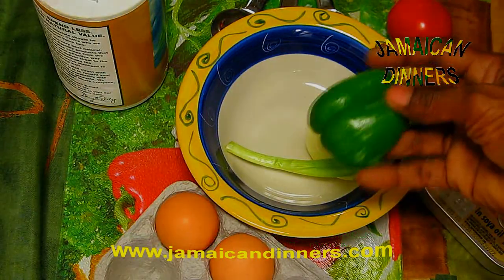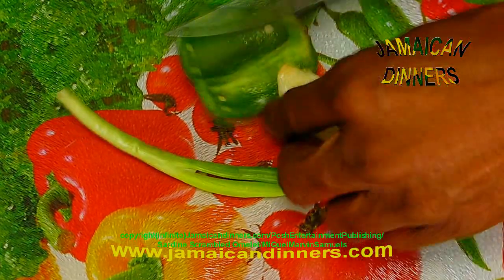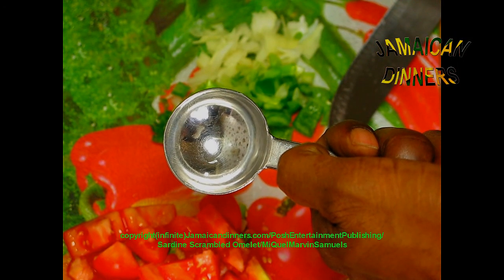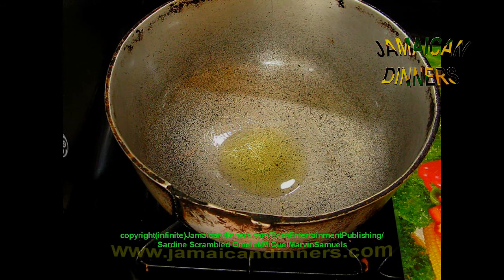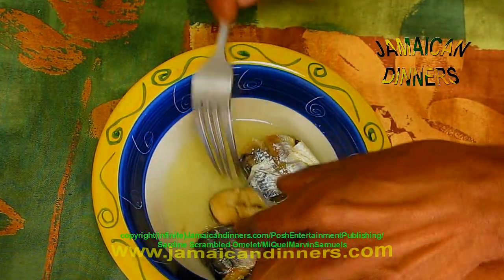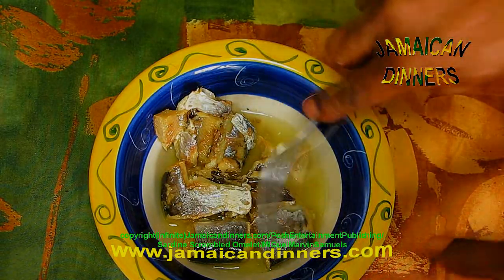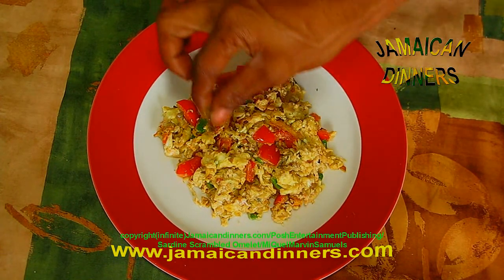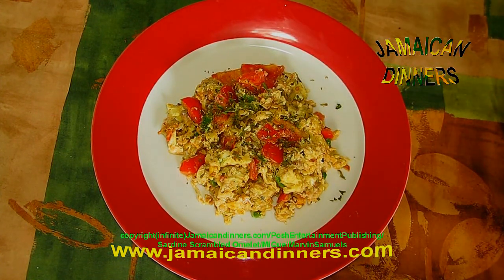Sardine Scramble Omelet - Jamaican food HD